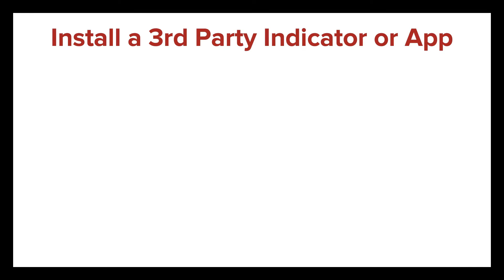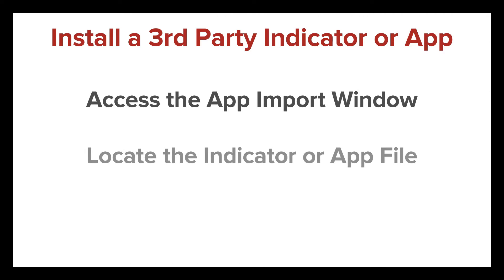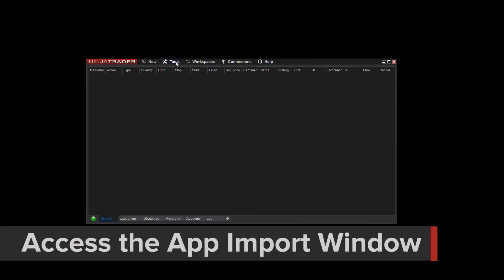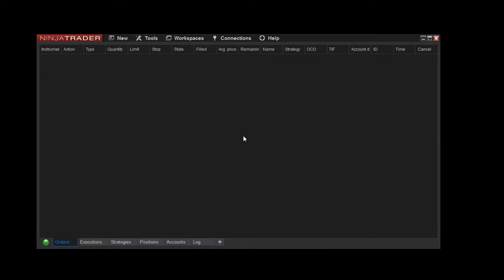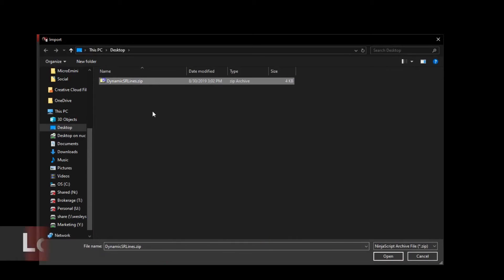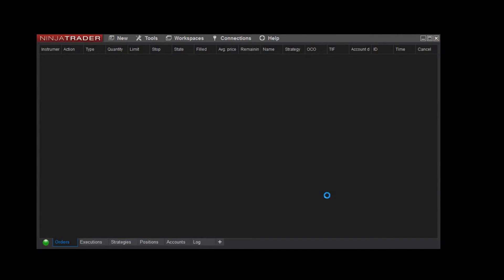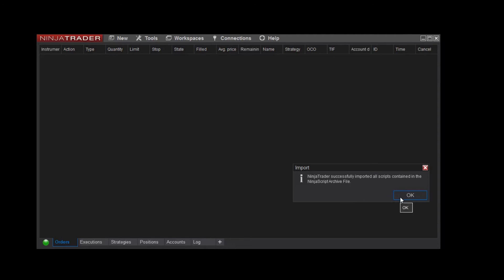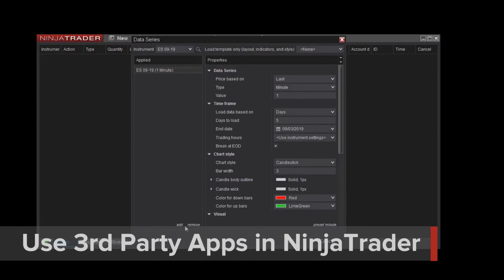Install a 3rd Party Indicator or App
NinjaTrader supports 1000s of 3rd party indicators and apps that can be imported to extend your technical analysis of the markets. Learn how to install a 3rd party indicator or app to NinjaTrader in just a few clicks!